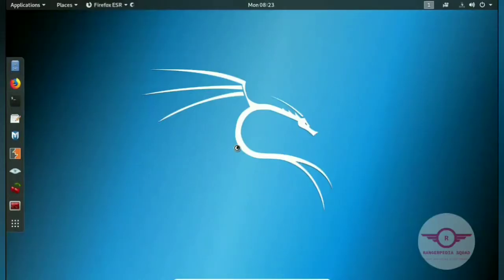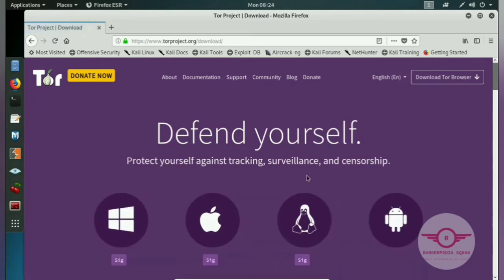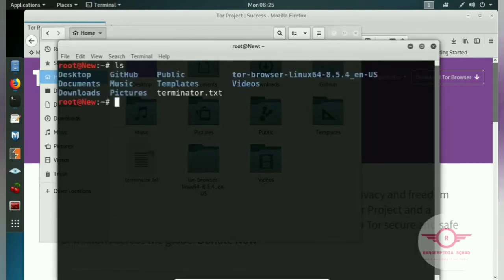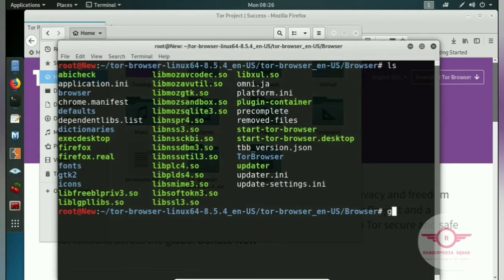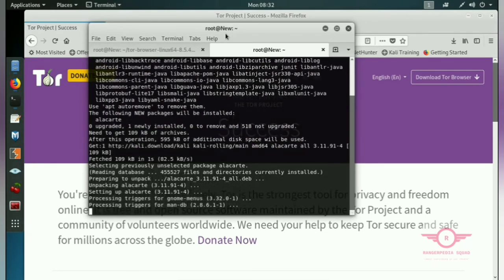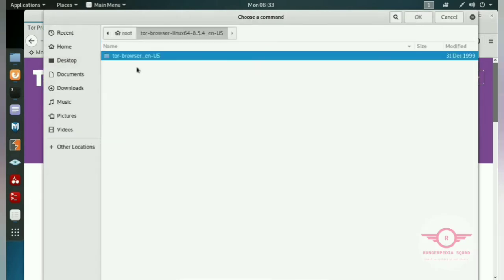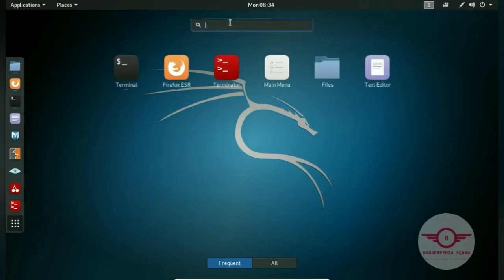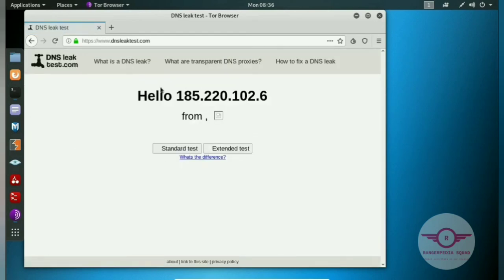How to install tor browser in Kali Linux with secured connection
Hello RANGERPEDIA viewers,
       In these video you will learn about how to install tor browser in Kali Linux with secured connection.
💯 present working